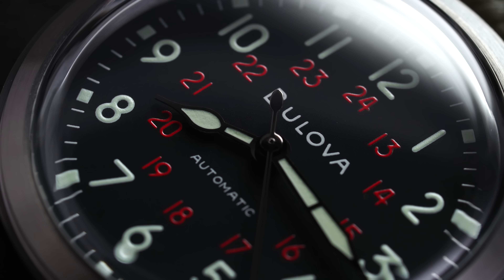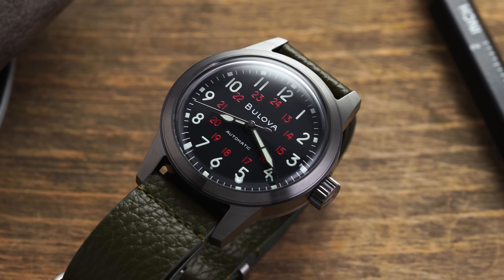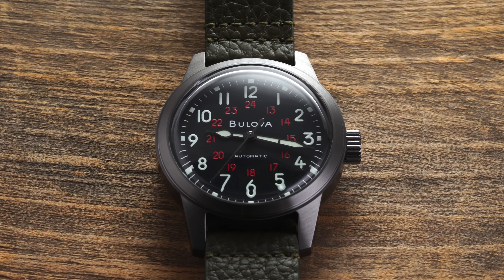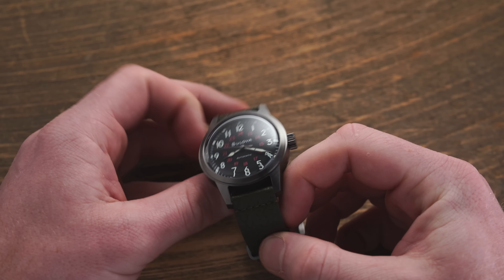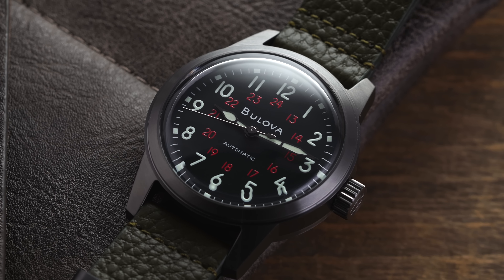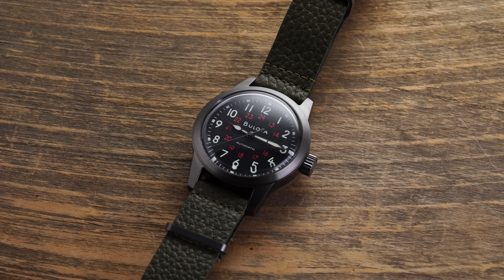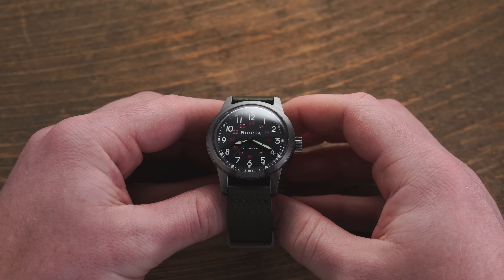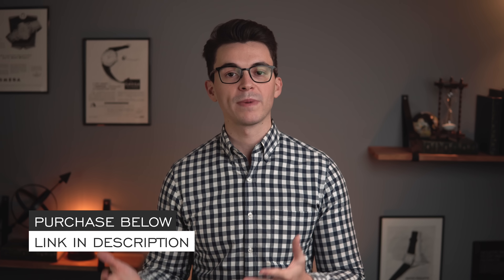An Attractive $300 Field Watch Worth Considering - Bulova Hack Watch Review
On this channel, I review watches that are available for purchase on TeddyBaldassarre.com

I appreciate your business!